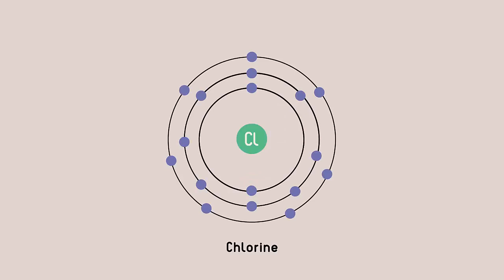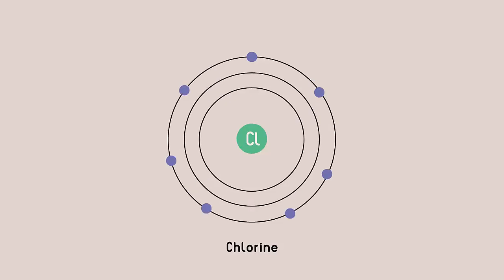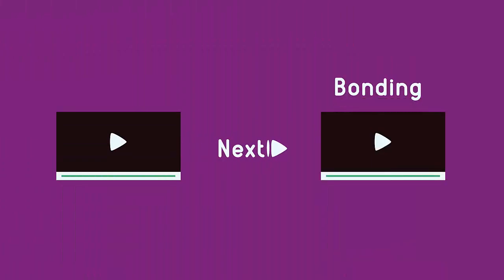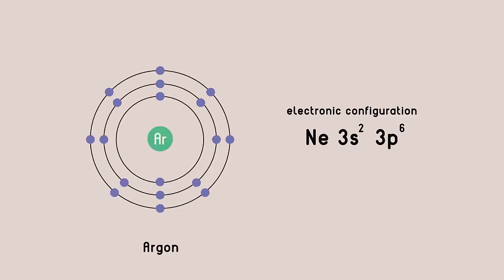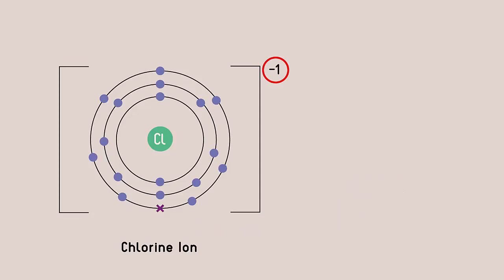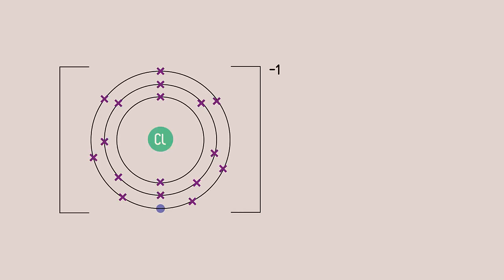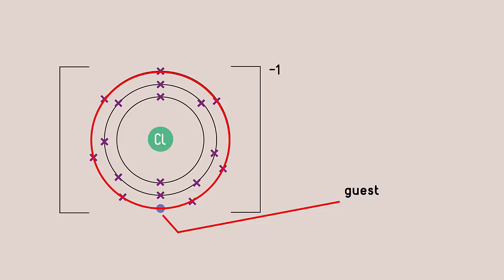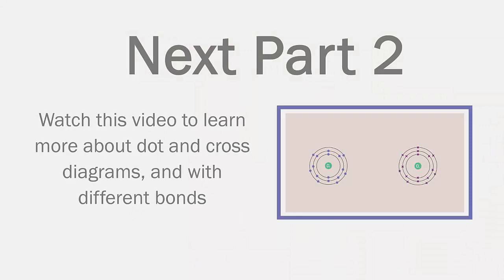What are Dot and Cross Diagrams Part 1